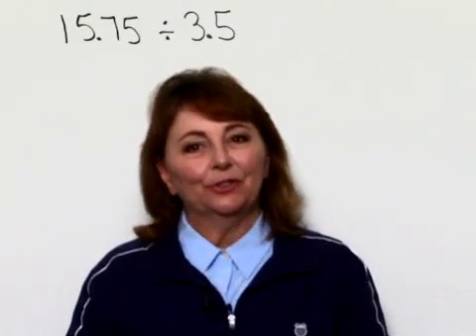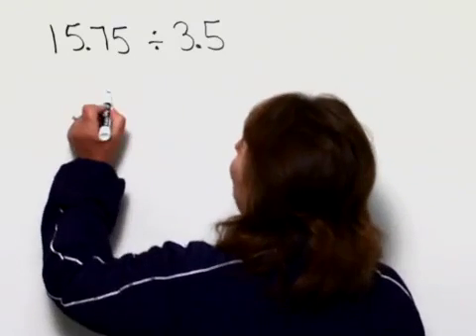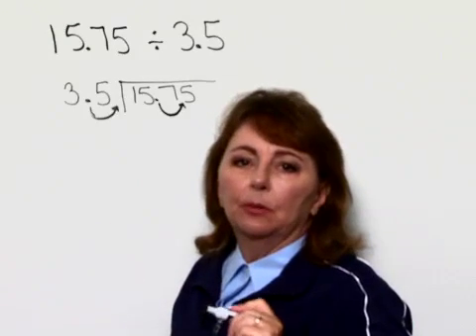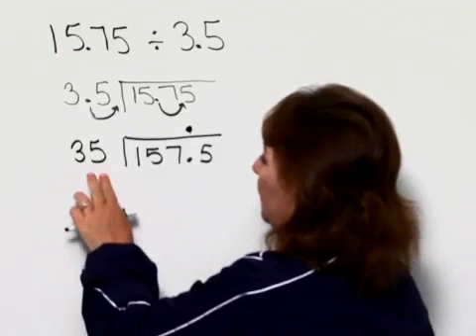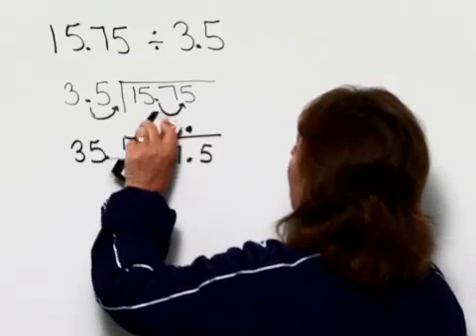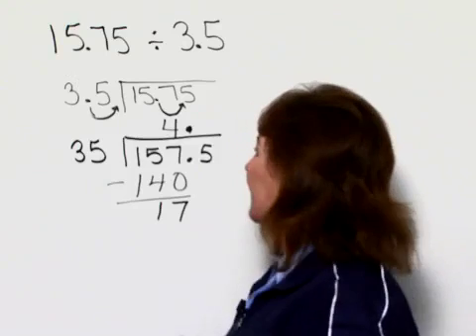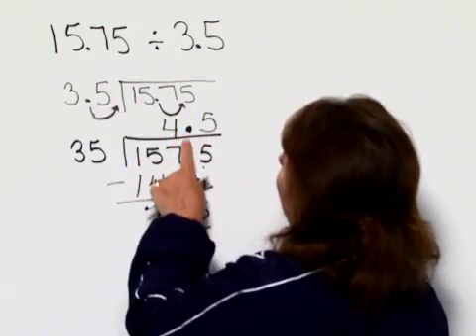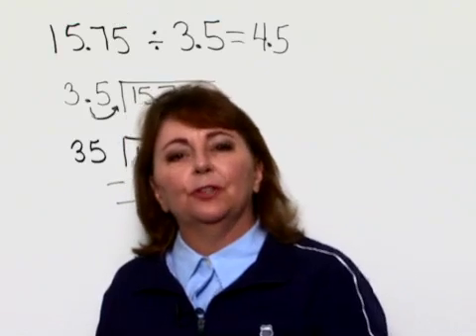Blair Tobey Prealgebra Ch 08 Math Coach #2